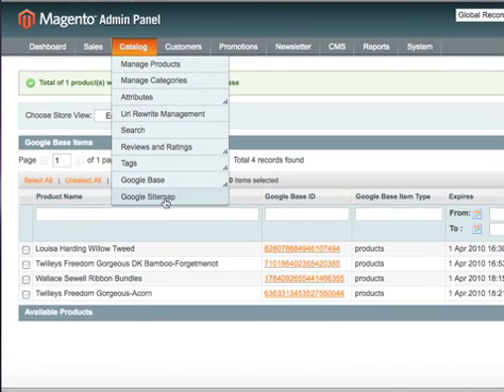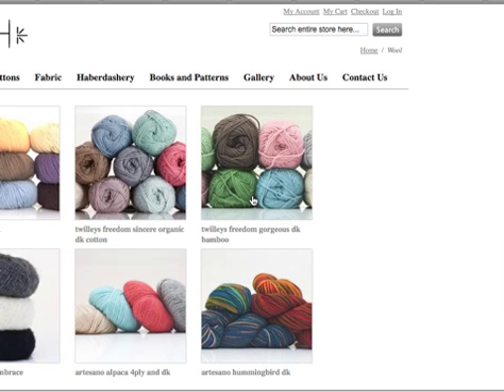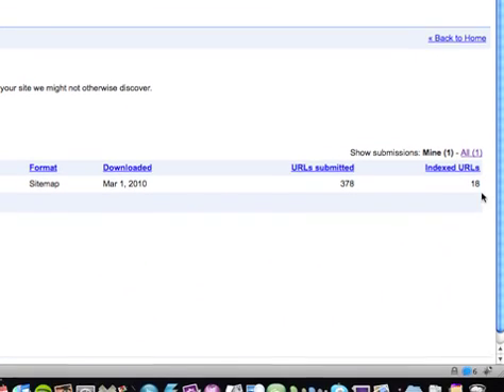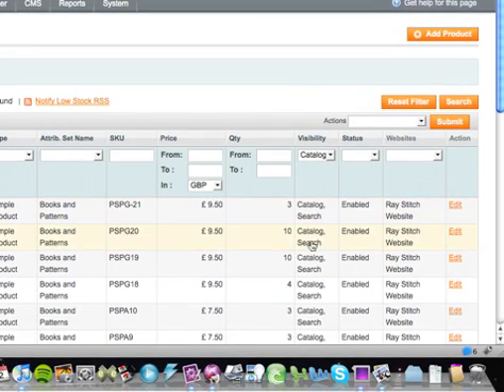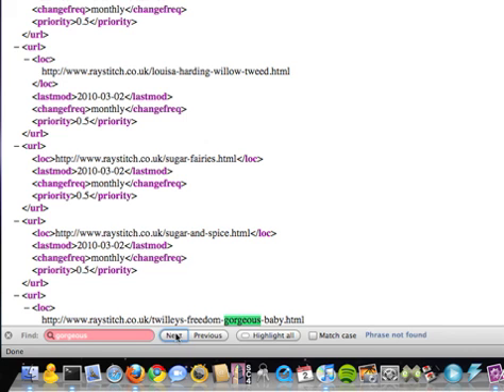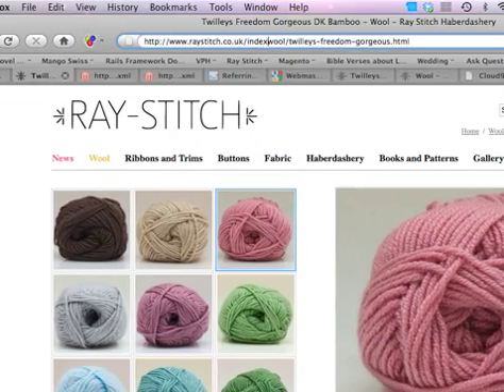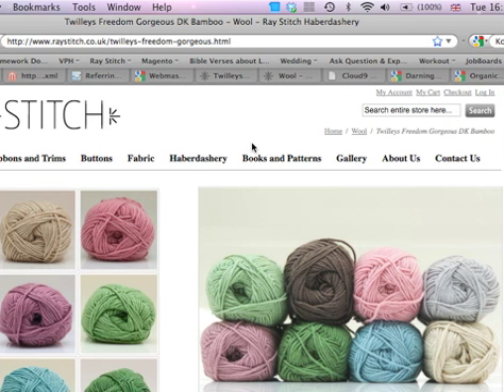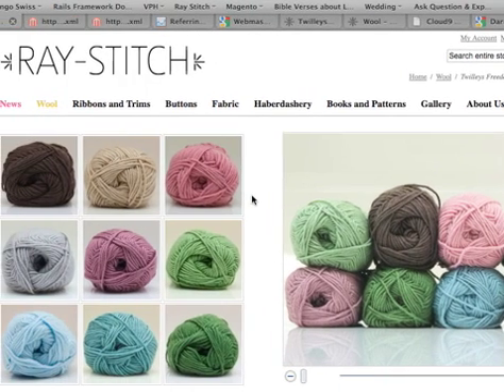Google Magento Magic - Part 4 (Google Sitemap)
This is a video about adding Magento products to a Google sitemap. It also has some more general suggestions for selling more on your site.

Part 1 - What's the Longtail? and relevant referring sites.
Part 2 - Adding products to Google Base
Part 3 - Adding child products to Google Base
Part 4 - Magento and Sitemaps